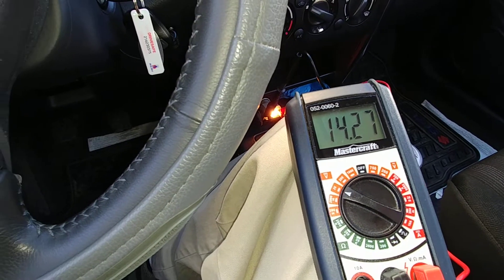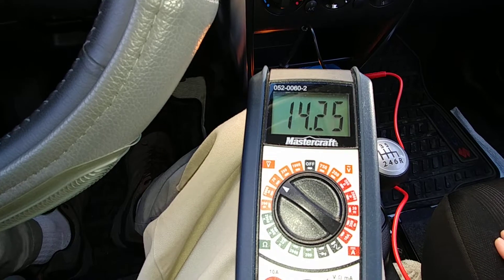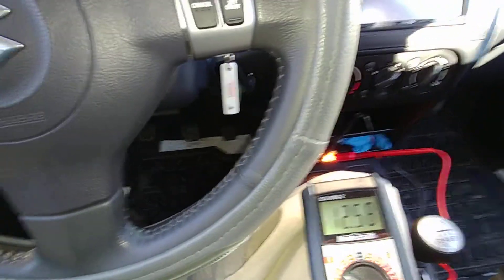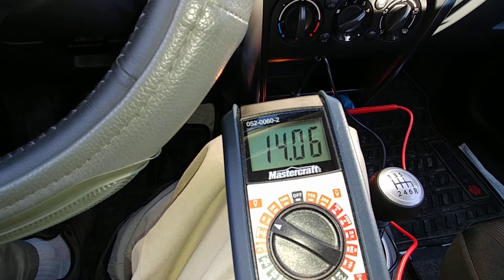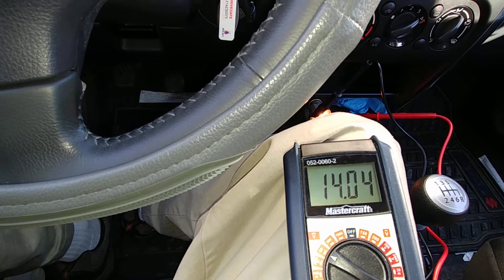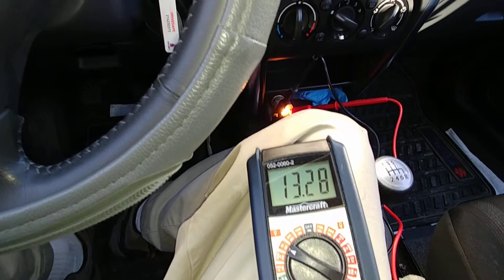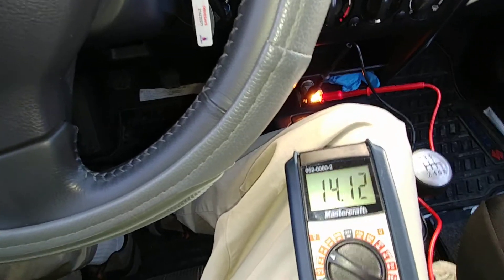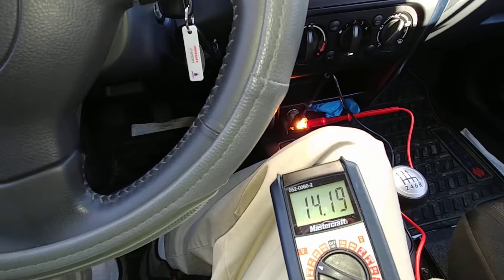2011 Suzuki SX4 Alternator Voltage Readouts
Time Contents:
• 0:37 = idle at around 660 rpm, no load, 14.28 volts;
• 1:27 = turn on interior fan to 2nd speed setting, 14.25 volts;
• 2:01 = release e-brake, press brake pedal, daytime running lights on, 14.18 volts;
• 2:38 = turn on front headlights, interior fan still on 2nd speed setting, e-brake pulled up, 14.20 volts, idle at around 650 rpm @ 2:50;
• 3:37 = full electrical load on vehicle, interior fan on high speed setting, rear defog/heater mirrors on, headlights on, fog lights on;
• 3:39 = 12.22 volts (under full electrical load);
• 3:58 = 12.10 volts (under full electrical load);
• 4:11 = engine rpm starting to rise, 13.46 volts (under full electrical load);
• 4:15 = 14.07 volts (under full electrical load) at 950 rpm;
• 4:52 = rpms at around 950 rpm, 14.07 volts (under full electrical load);
• 6:30 = rpms at around 950 rpm, 14.07 volts (under full electrical load);
• 6:38 = rev engine to about 1,500 rpm, 14.02 volts (under full electrical load);
• 7:08 = took foot off accelerator, back to idle at around 950 rpm, 14.04 volts (under full electrical load);
• 7:23 = turn off all electrical loads, interior fan, headlights, fog lights, rear defog/heater mirrors, 14.21 volts, 950 rpm;
• 9:25 = back down to 600 rpm, 14.22 volts;
• 10:00 = turned interior fan to 2nd speed, 14.19 volts, turned headlights on @ 10:22, 14.16 volts, 600 rpm @ 10:50;

Note:  after putting a full electrical load on the vehicle, takes about (about 03:37 to 04:15) 78 seconds to increase rpm to ~ 950 rpm and 14.07 volts

Description:

This video shows voltage readouts of my charging system (2011 Suzuki SX4, 2.0 liter petrol engine, J20 Kosai Production model) under various electrical load conditions after replacing my generator (alternator) and battery.

It appears that the ECM increases the engine rpm when the voltage drops below 12.3 Volts.

If there are any questions, please leave them in the comments below and I will answer back.